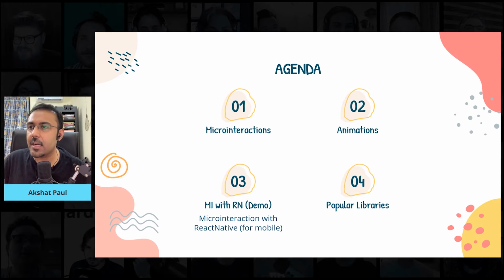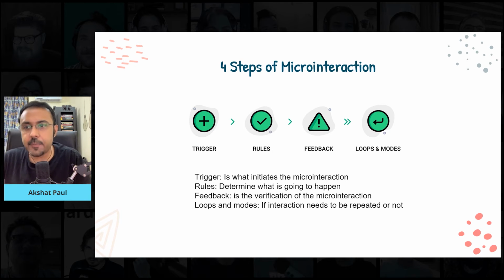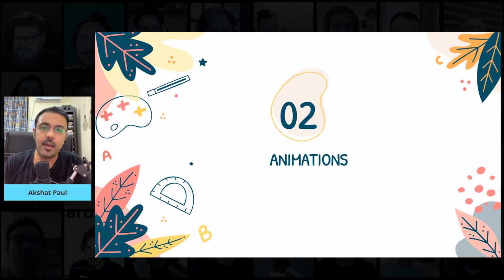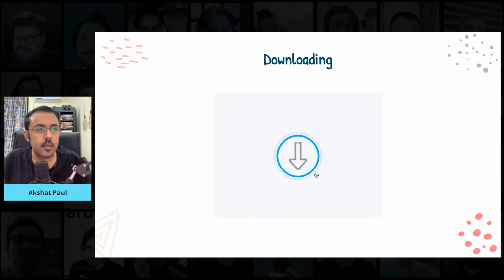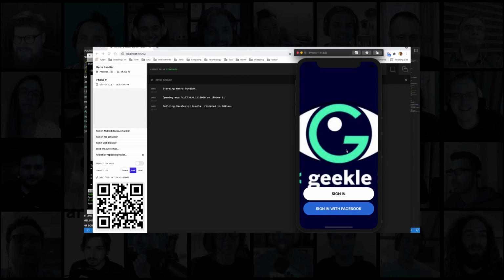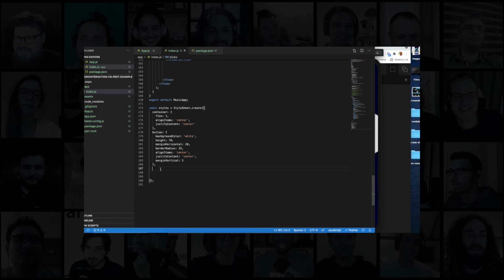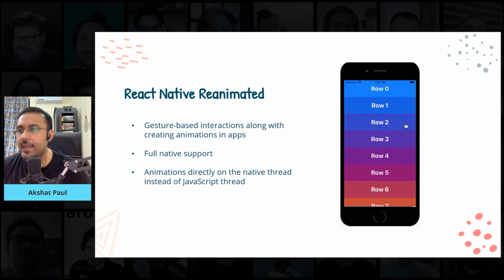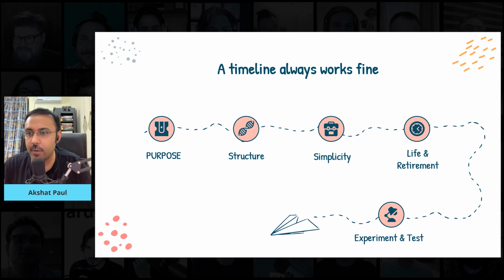A case for Micro interaction and Animations in Mobile Apps with React Native